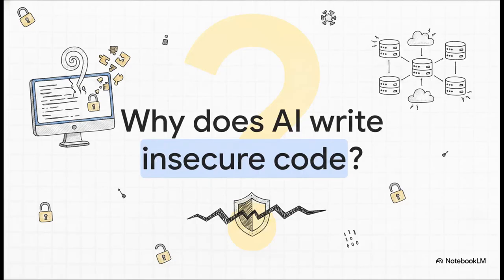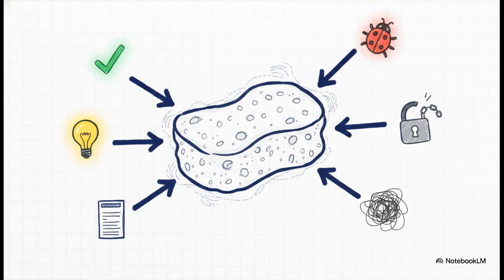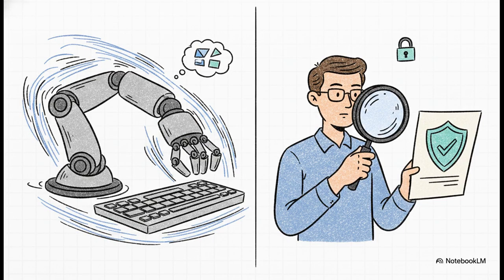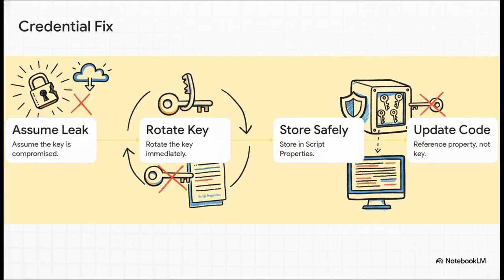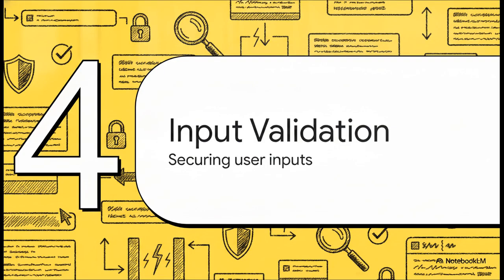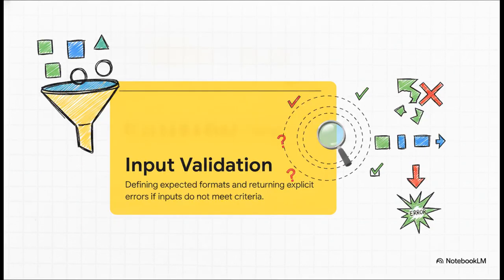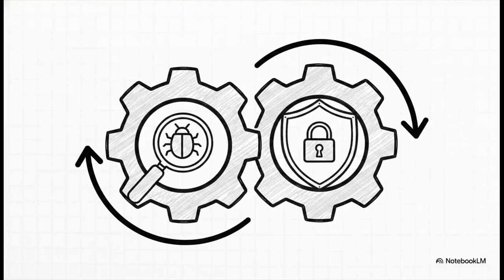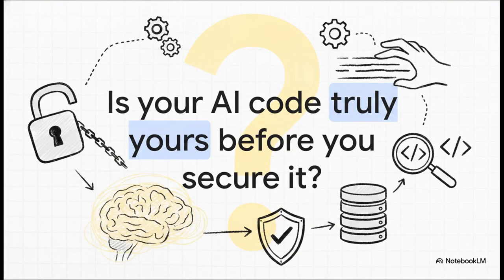M3 S3 Security Review of AI Generated Code